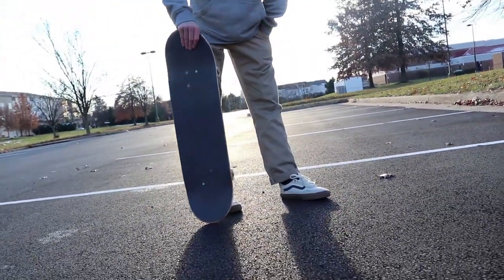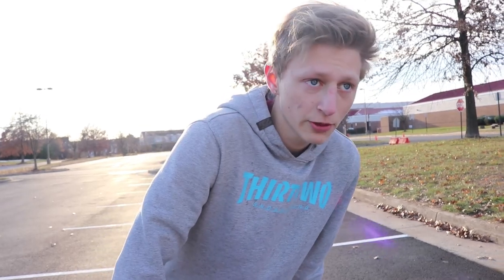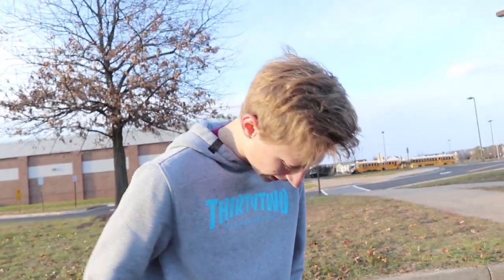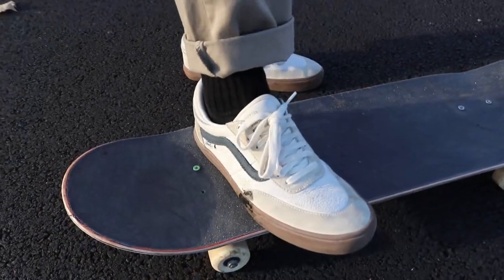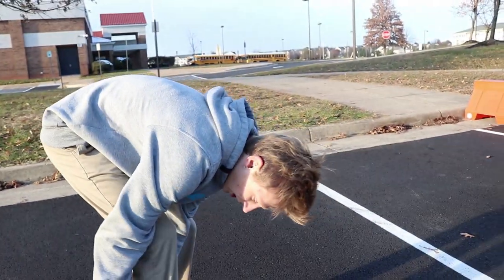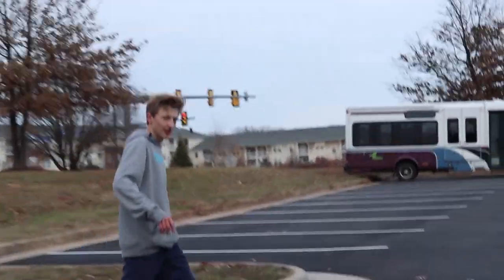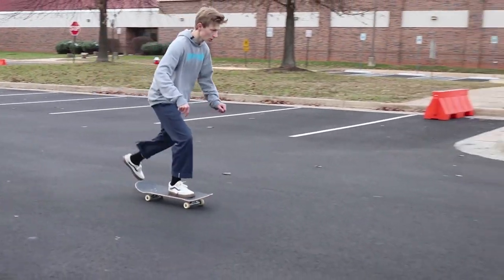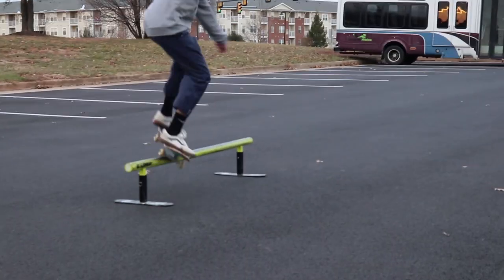DICKIES VS VOLCOM PANTS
Both of these pants are excellent for skating in and its mainly personal preference whether you want a rugged work pant or a more overall casual Volcom one.